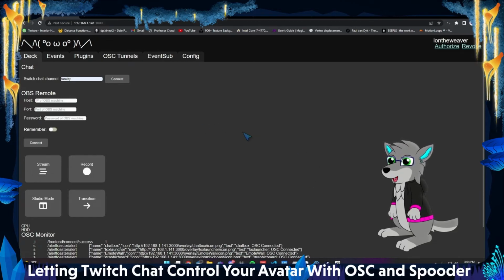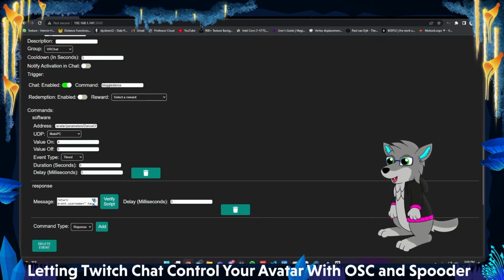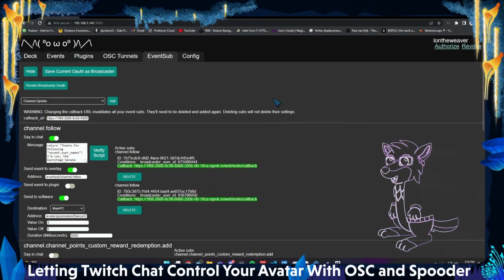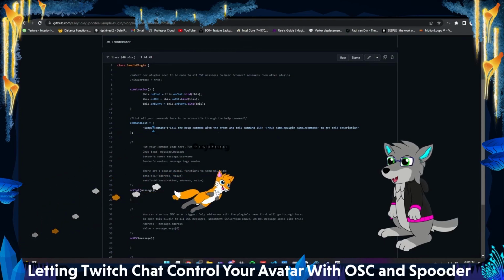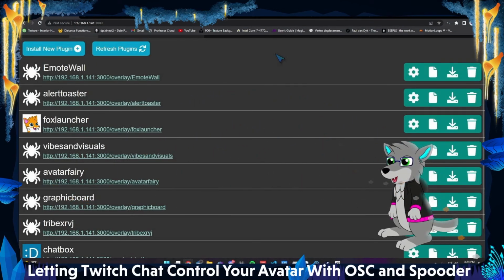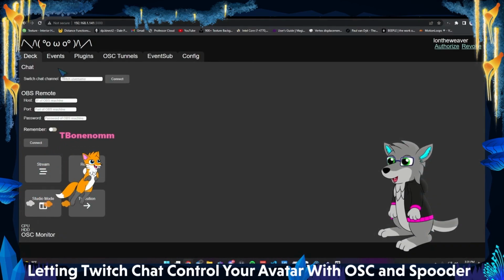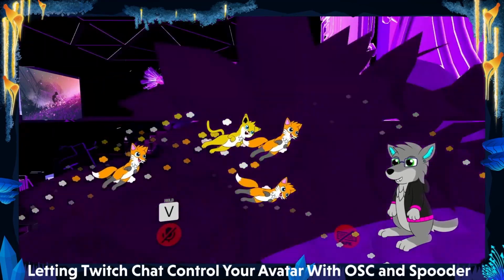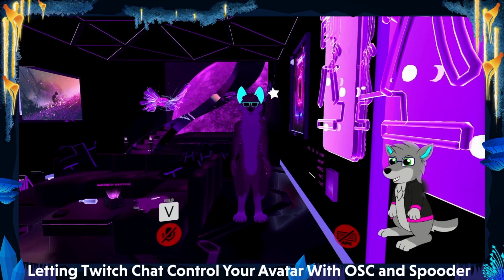Furality Aqua - Letting Twitch Chat Control Your Avatar With OSC and Spooder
Panel by Grey

This panel is an introduction to how you can use OSC for Avatars to let Twitch chat take over your avatar! This is achieved with an open-source tool I released called Spooder. Watch for a live demo of Spooder in action and show how to create events with it. Then I'll do some live experimenting with my VRChat avatar using Spooder to hook it to Twitch chat.